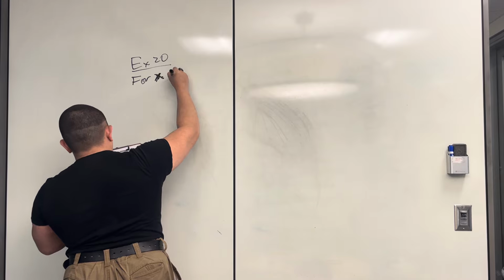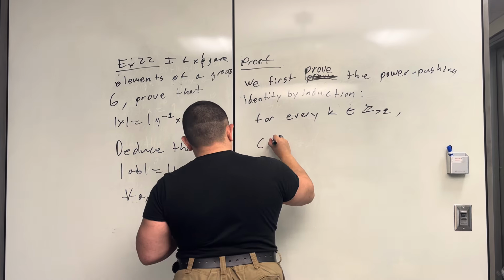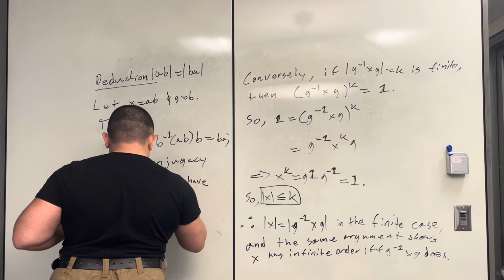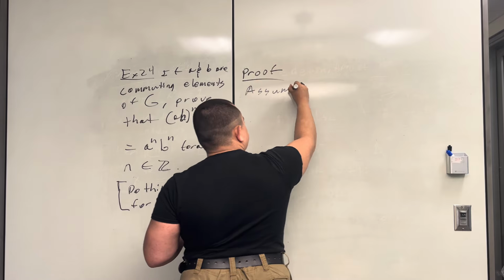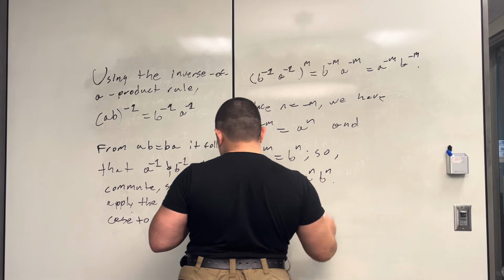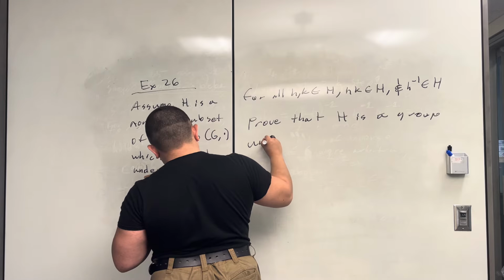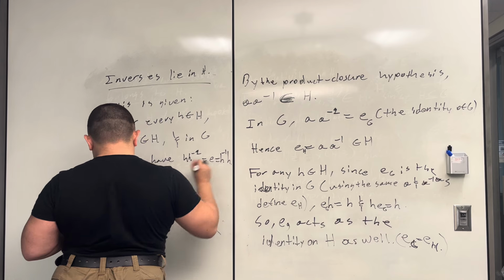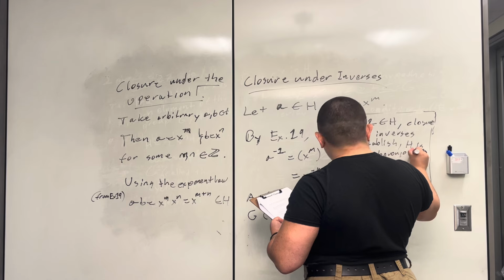1.1 Exercises 6 (1.1) (Algebra 1) (Fa2025)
We begin looking at groups. Here: some exercises on the basics of groups.